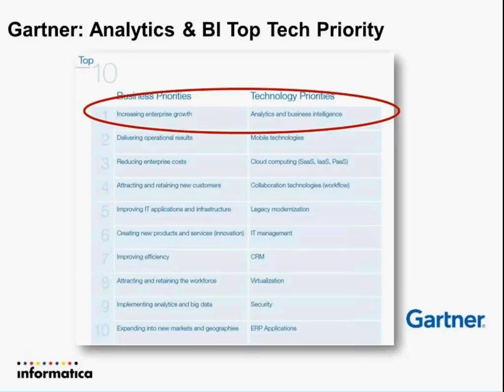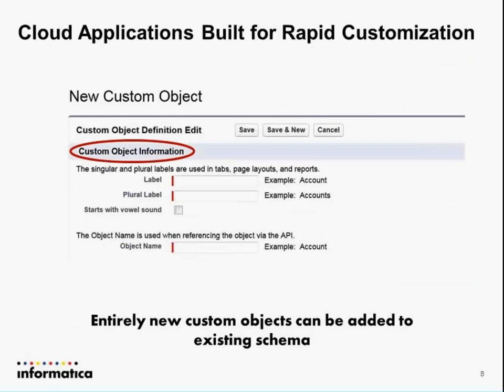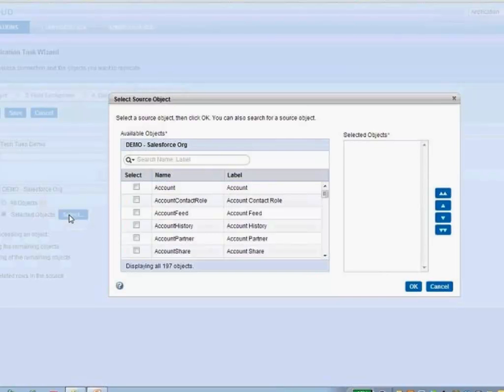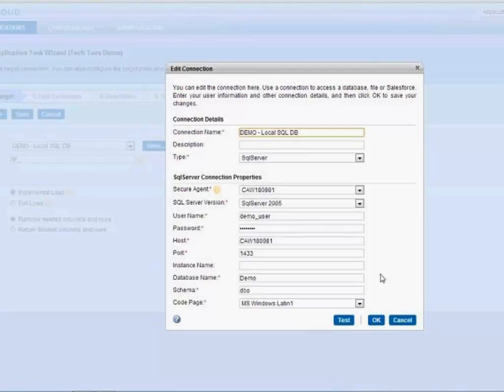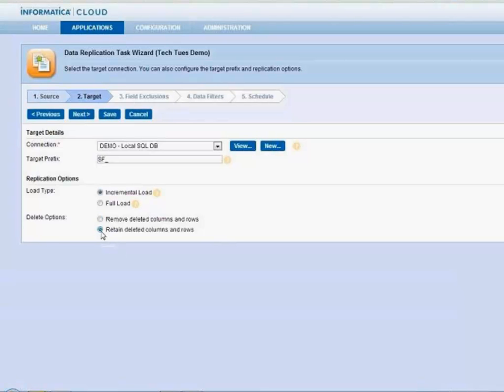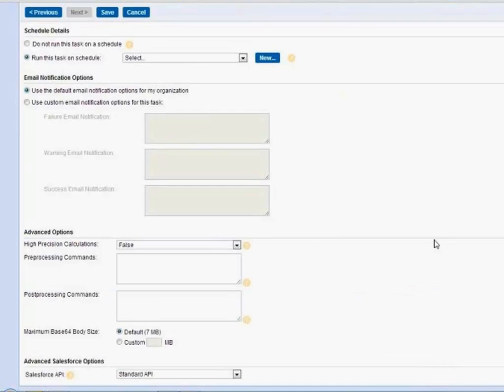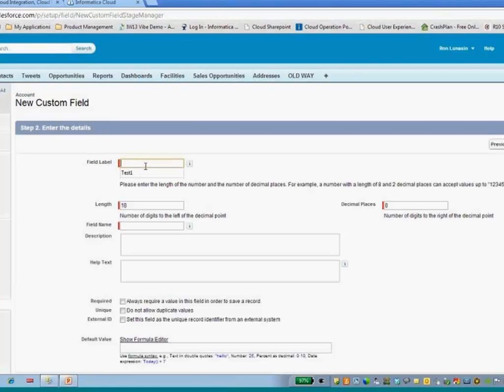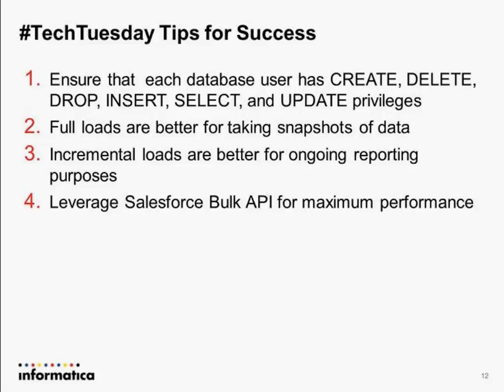TechTuesdays Session 1: Blazing Fast Data Replication for Cloud Apps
Cloud applications need BI in a timely manner. Learn how to apply change detection techniques so that your cloud application gets replicated to your data warehouse rapidly. Selection of questions asked by attendees on this session:
1. I've got multiple departments that want access to this SFDC data - what if I want to create multiple database tables to replicate to?
2. When should I use "Full Load" vs. "Incremental Load"?
3. When should I use the Salesforce Bulk API vs. the Standard API?